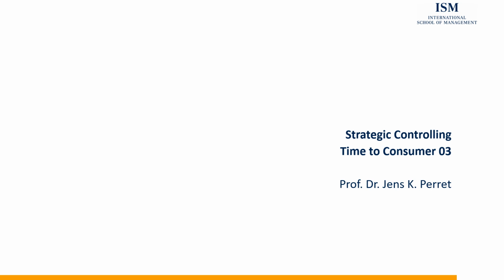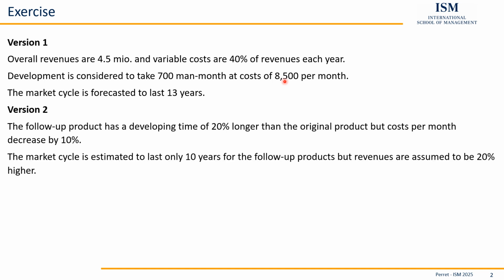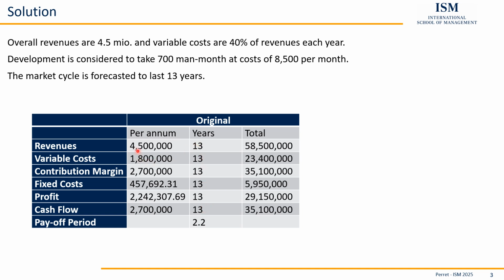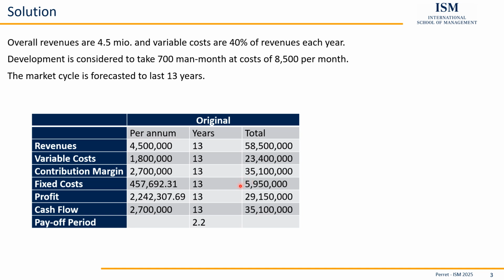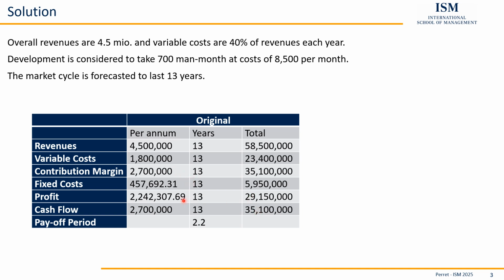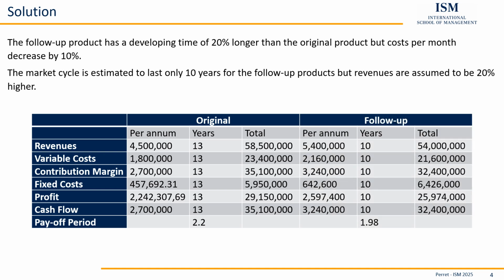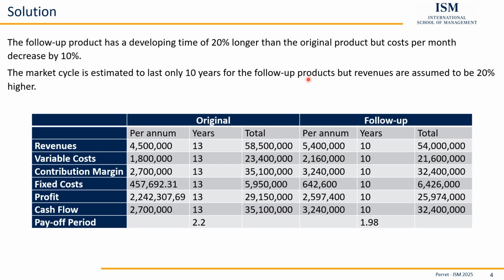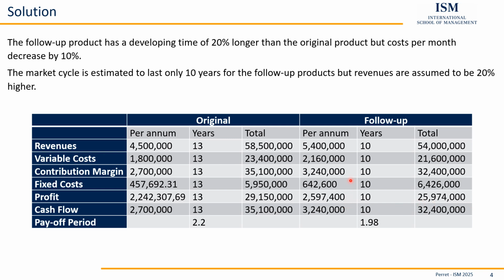Strategic Controlling Part 06.03 - Time to Consumer